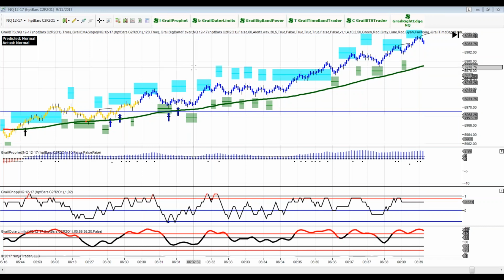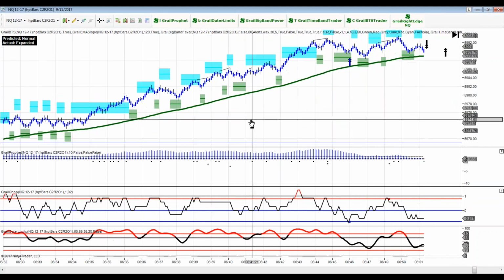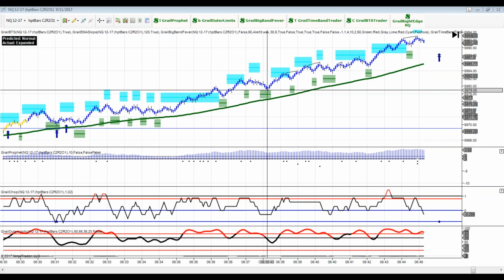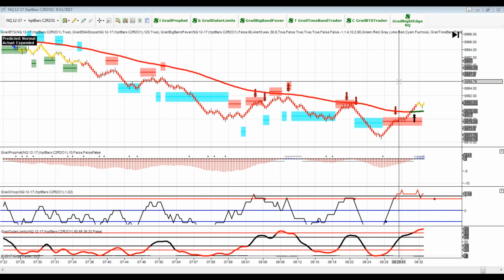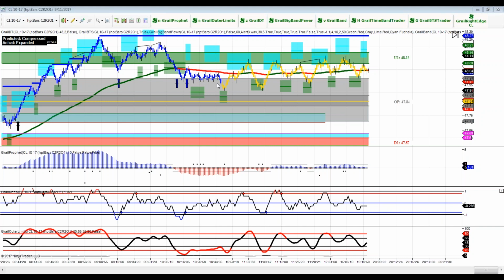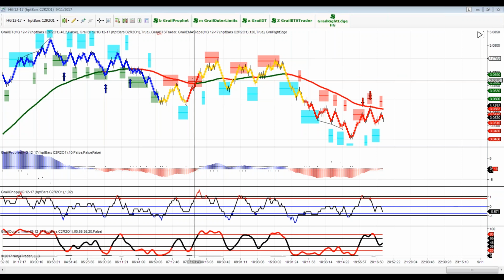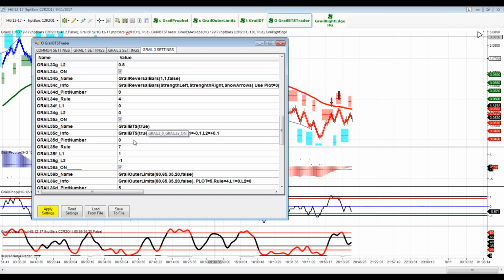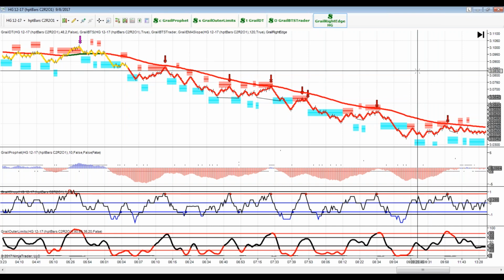2017 09 Grail Right Edge Training Video